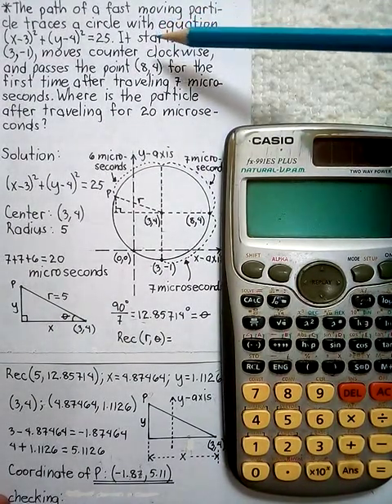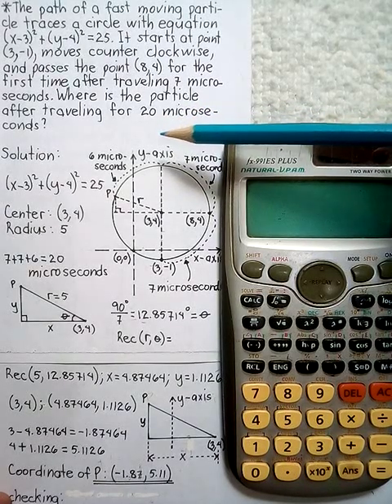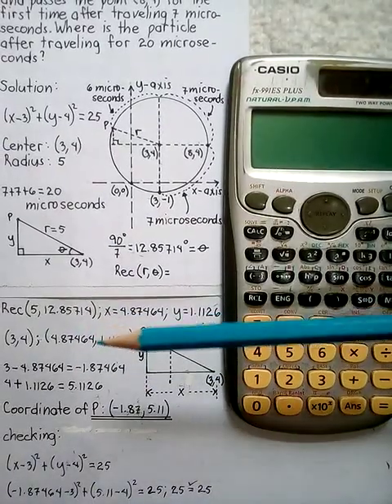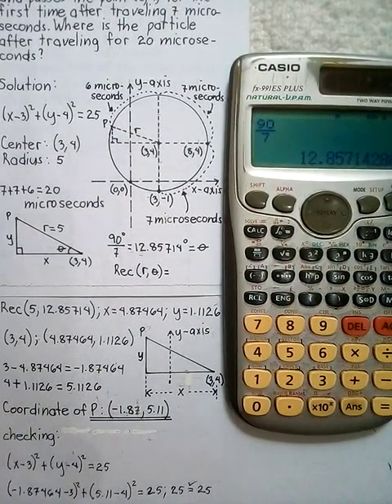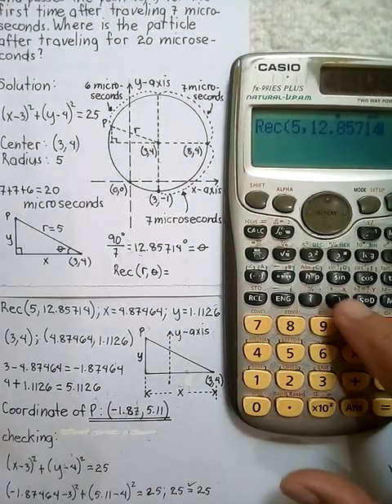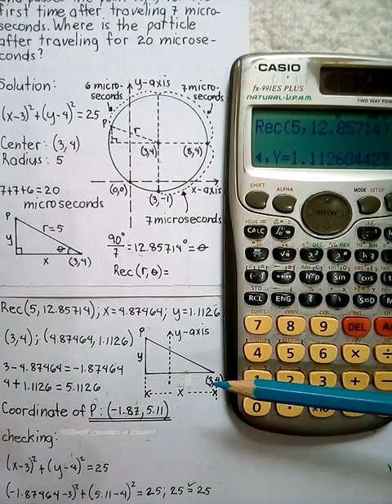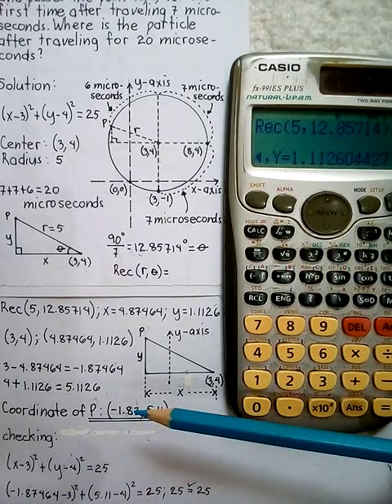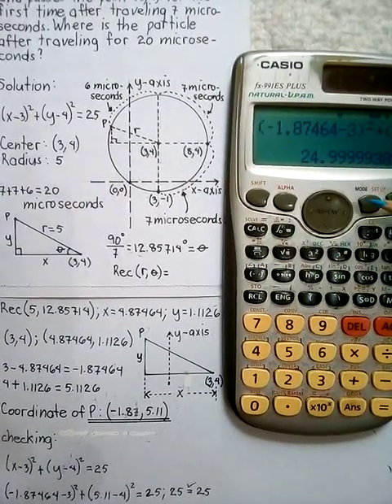(109) - CALTECH FORMULA AND SOLUTION - SOLVING SIMULTANEOUSLY W CALCULATOR - ANALYTIC GEOMETRY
(109) @armandoomanito6630

This Tutorial Video is a Revised and Improved Version of Video #63.

CALTECH FORMULA AND SOLUTION
SOLVING SIMULTANEOUSLY WITH CALCULATOR

This Video is a Revised and Improved Version of Video #63.

PHYSICS/ANALYTIC GEOMETRY

The path of a fast moving particle traces a circle with equation (x - 3)² + (y - 4)² = 25. It starts at point (3, -1), moves counter clockwise, and passes the point (8, 4) for the first time after travelling for 7 microseconds. Where is the particle after travelling for 20 microseconds?